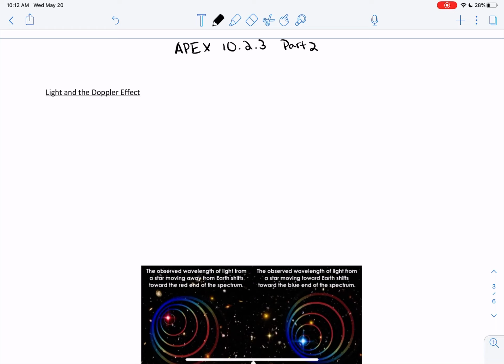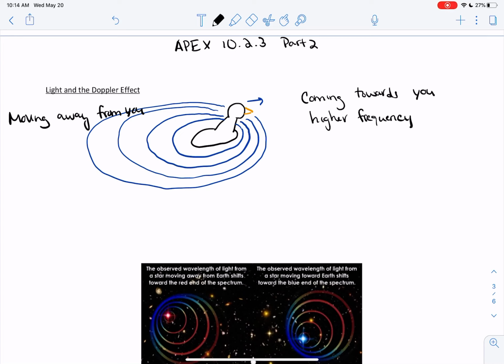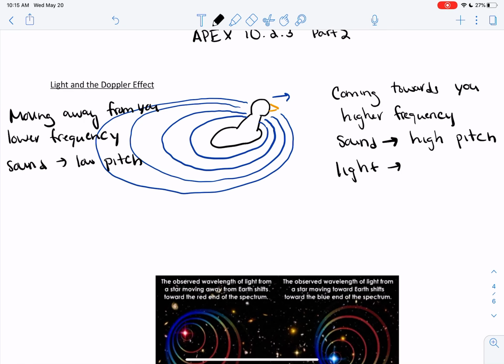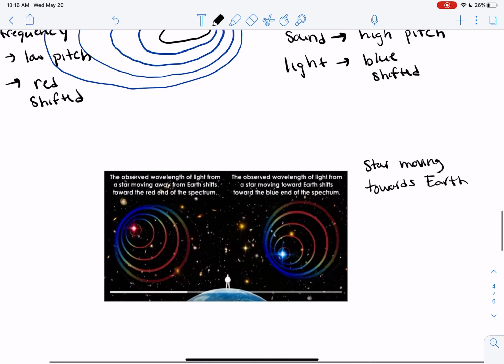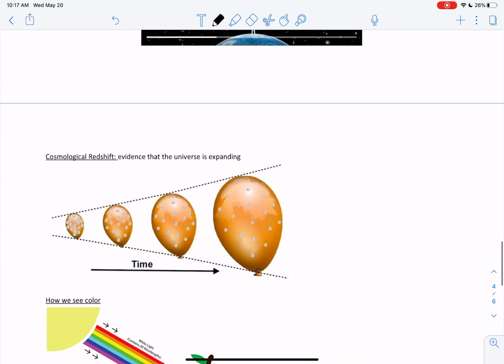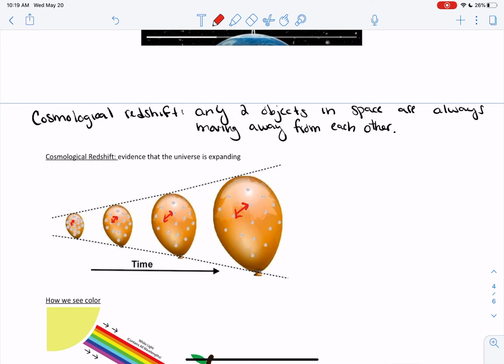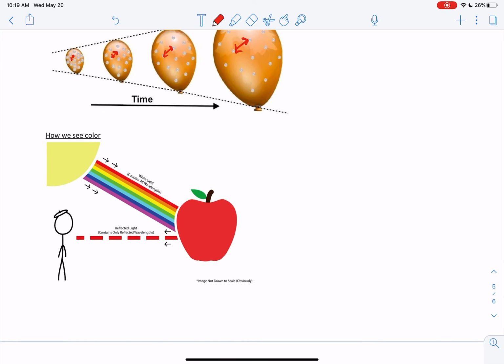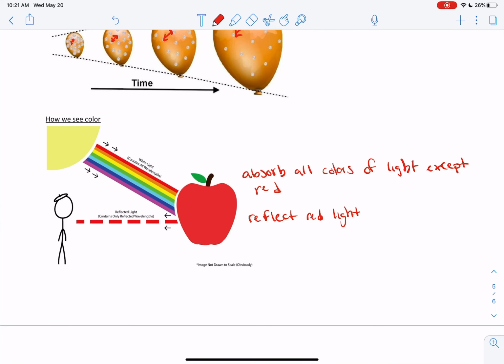Doppler Effect for Light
In this video I will go over the Doppler effect for light and explain what it means for light to be redshifted or blueshifted.